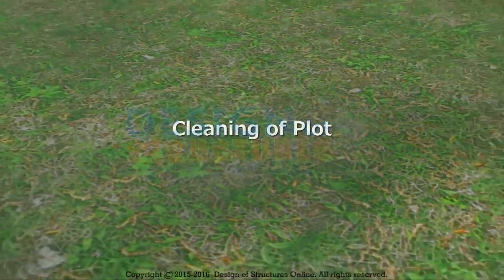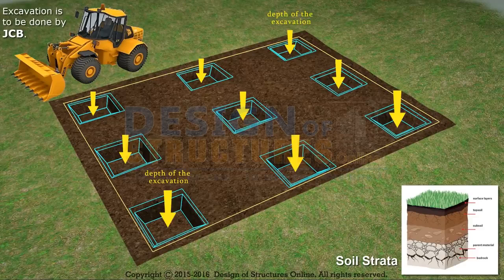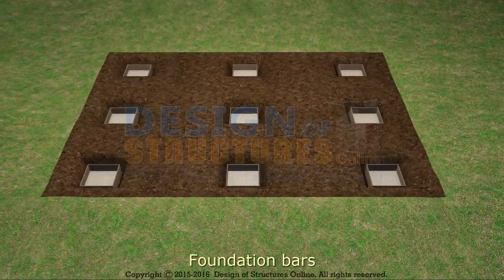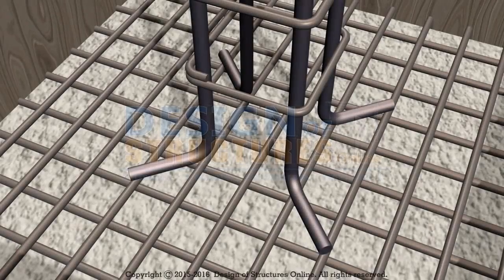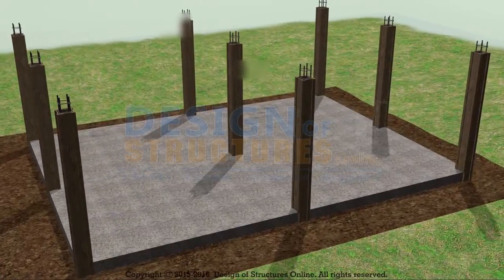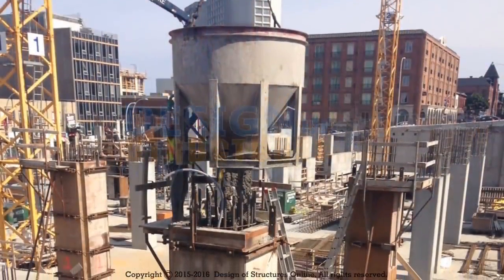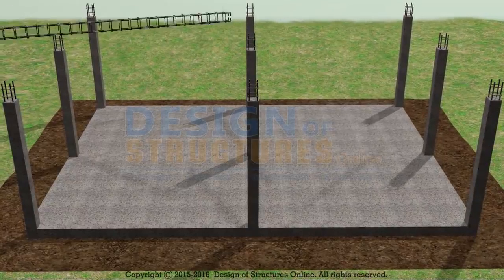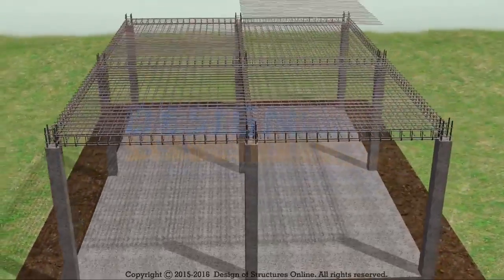Complete Cconstruction of RCC DESIGN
Jankov Homes - Hãy để chúng tôi tạo dựng không gian sống của bạn
Đến với Jankov Homes ngay khi bạn cần:
- Thiết kế kiến trúc nhà phố, biệt thự
- Thi công công trình, xây dựng nhà phố, biệt thự hoàn thiện từ A-Z
- Thiết kế & thi công nội thất
- Các lĩnh vực xây dựng khác.
- Hotline: 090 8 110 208